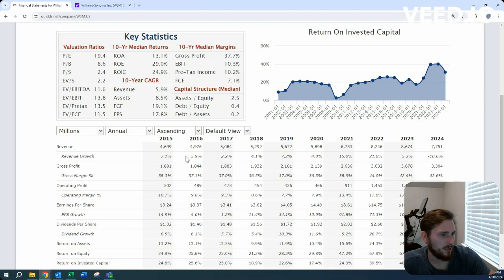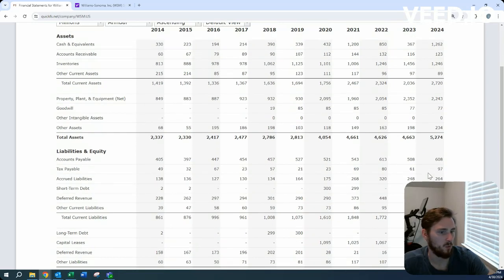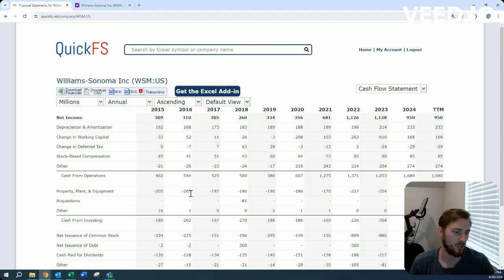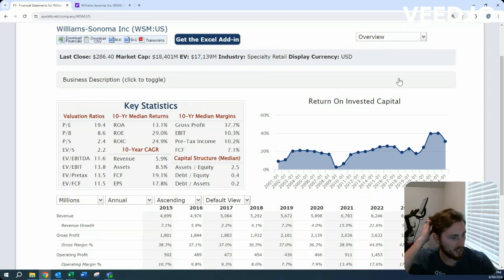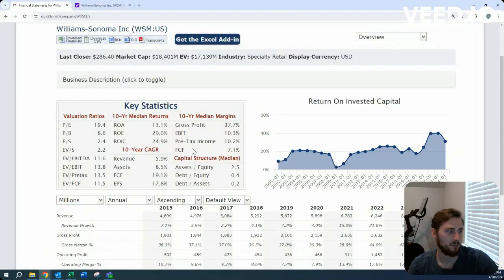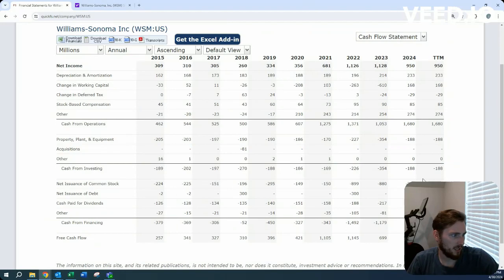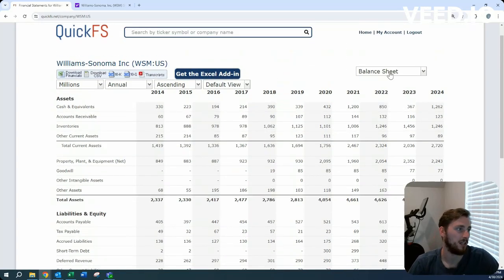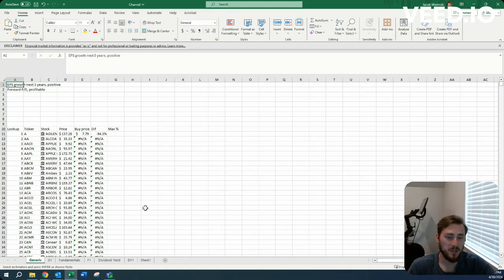Present value of WSM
This is a high level calculation of earnings and free cash flow on Williams-Sonoma, Company 168 of the high ROIC stock screener.